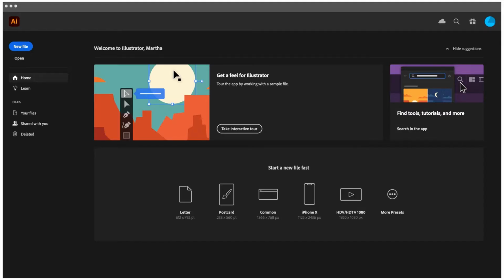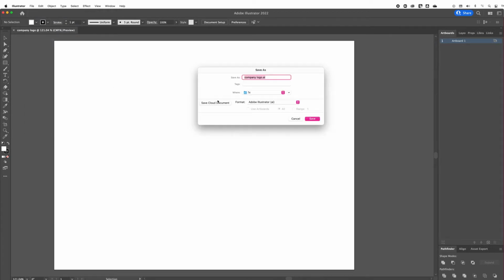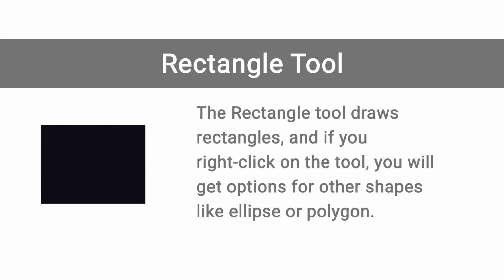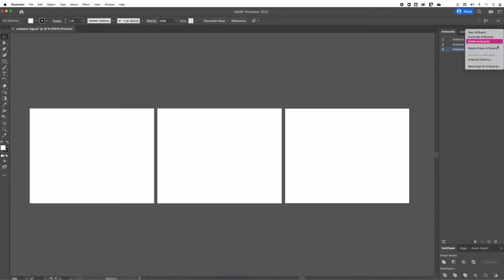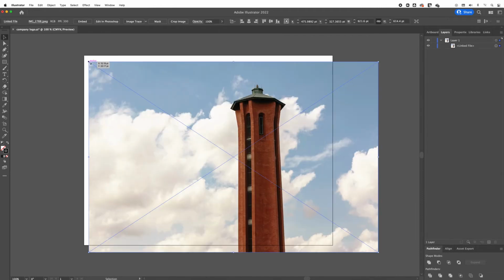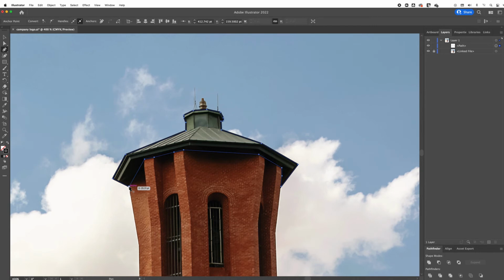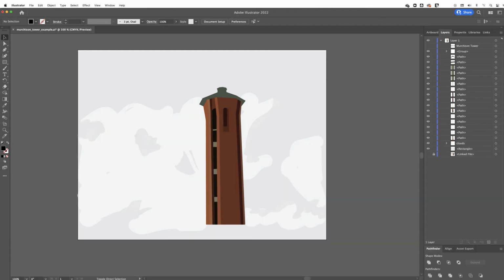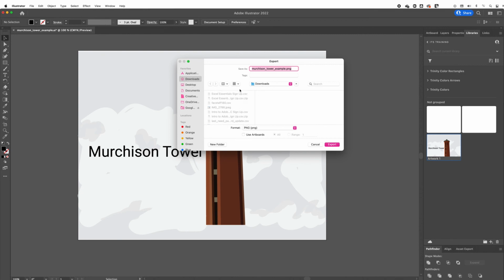Intro to Adobe Illustrator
Intro: 0:04
Training overview: 0:08
Illustrator overview 0:22
Tools 2:23
Windows 4:22
Demo 6:15
- import 6:22
- pen 7:47
- rectangle 8:43
- paintbrush 9:15
- eraser 9:47
- text 10:09
- libraries 10:37
- export  11:07
ITS Contact Information 11:47